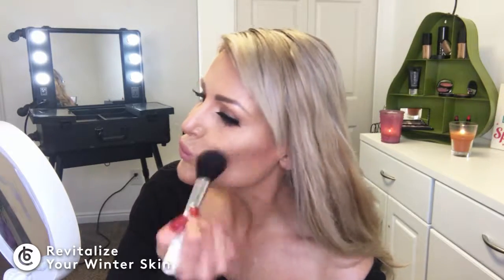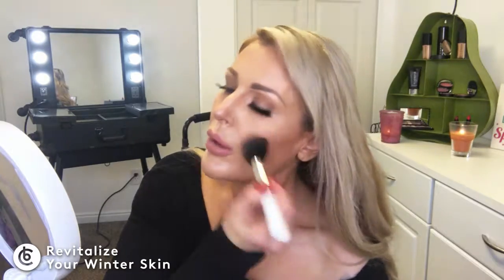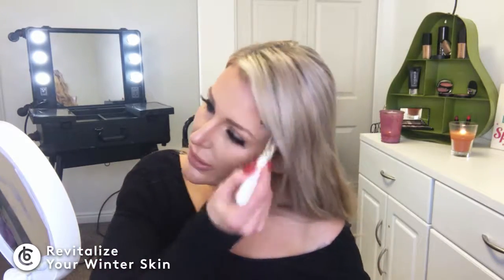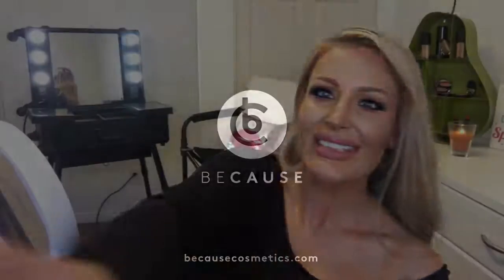Revitalize Your Winter Skin